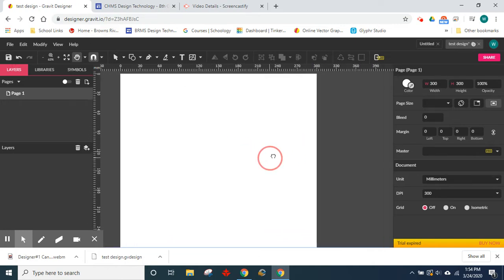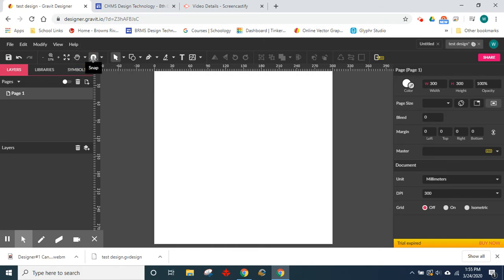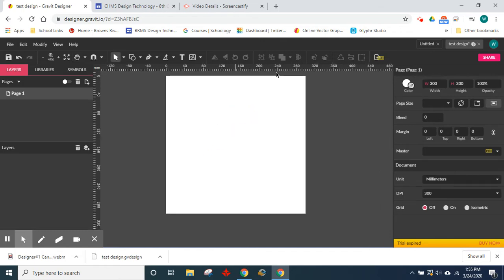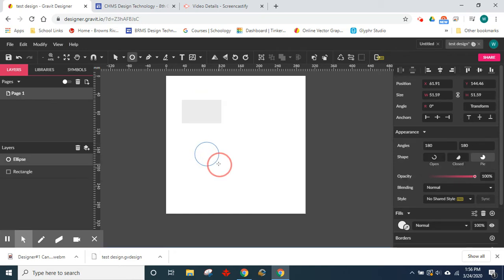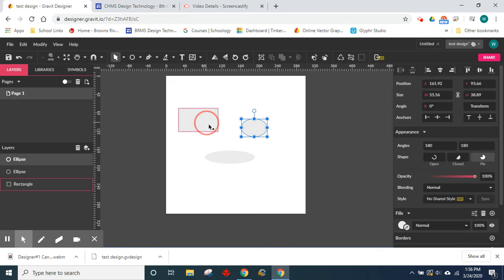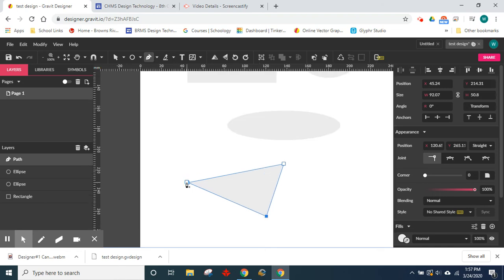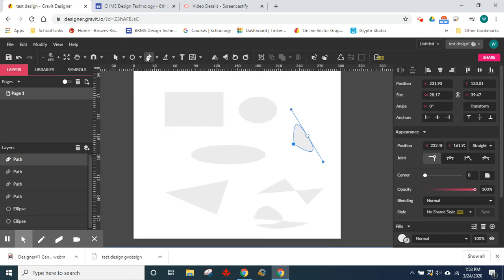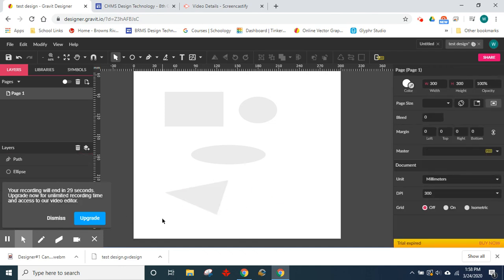Designer#2 Moving around canvas/shape and line creation